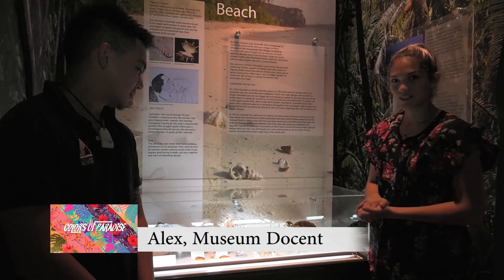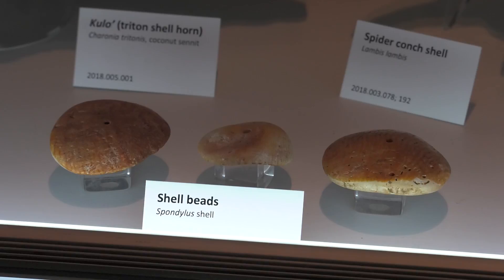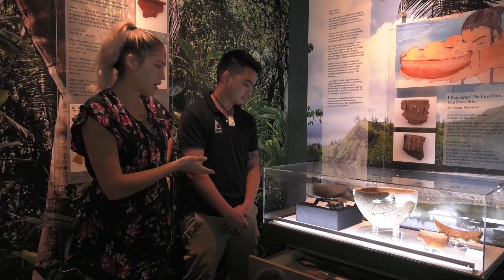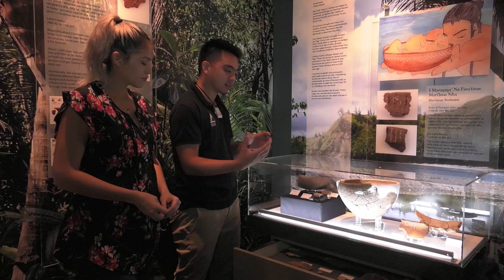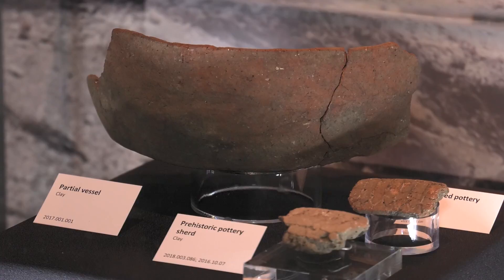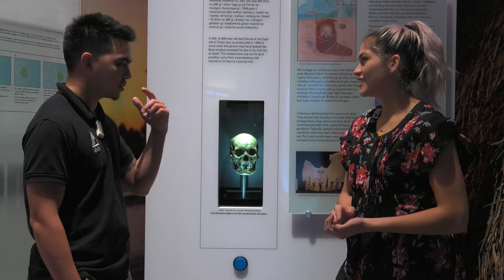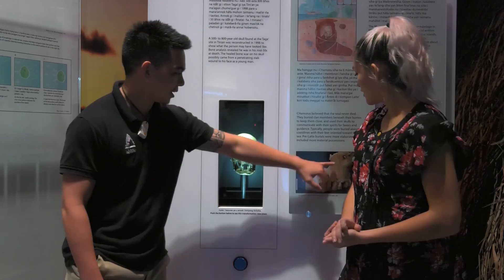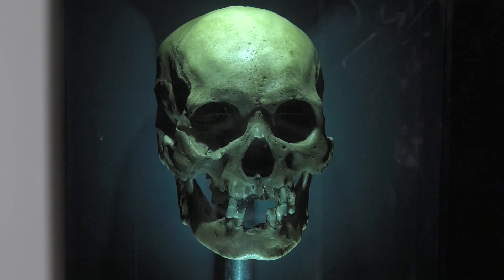Colors of Paradise Ep 2 Guam Museum Permanent Exhibit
Colors of Paradise premiered in May 2018 on PBS Guam KGTF Channel 12.